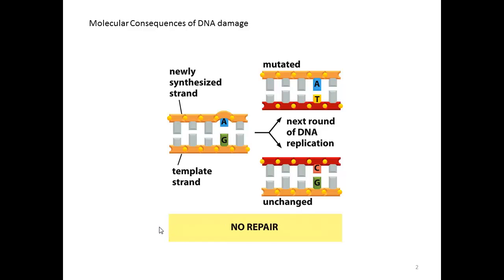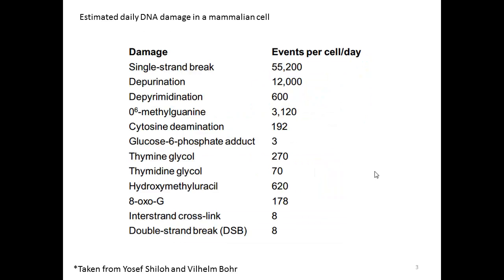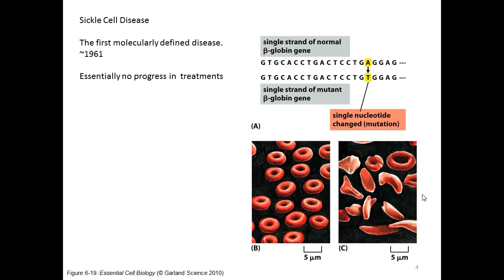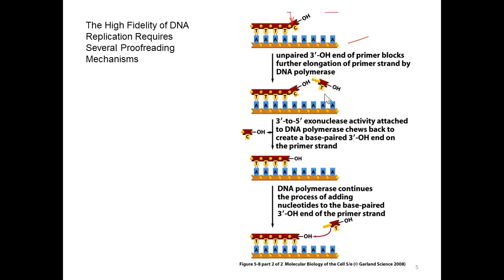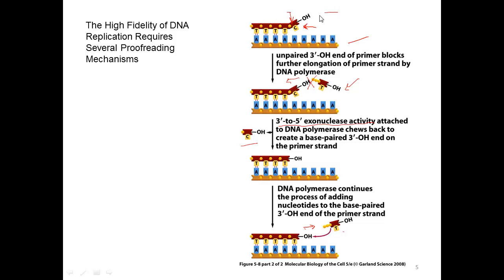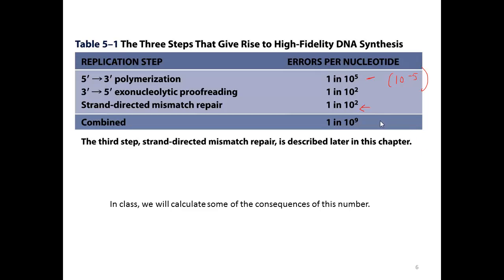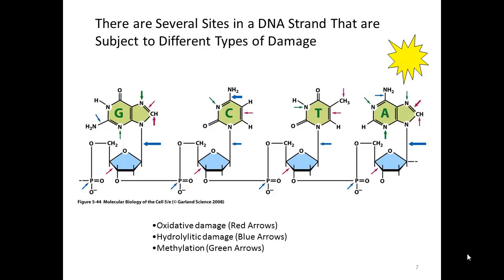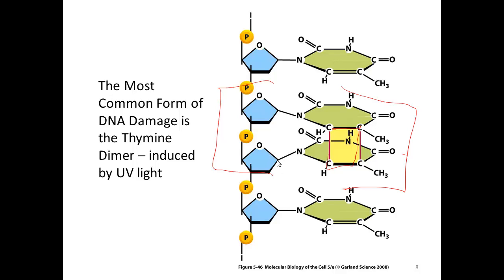L05v02a DNA Repair part 1